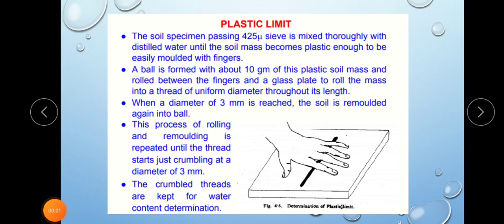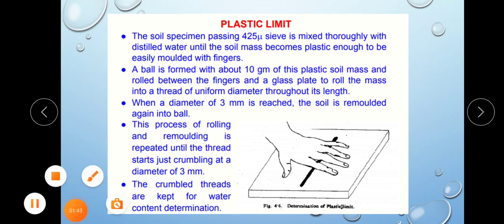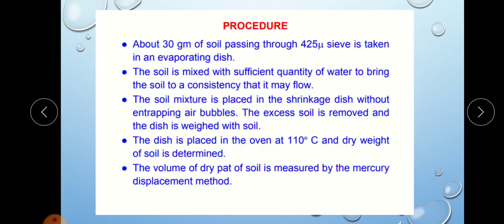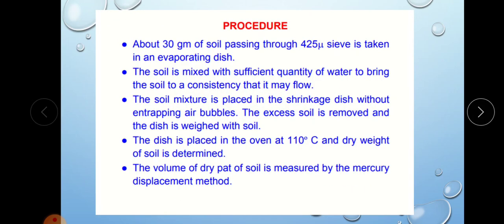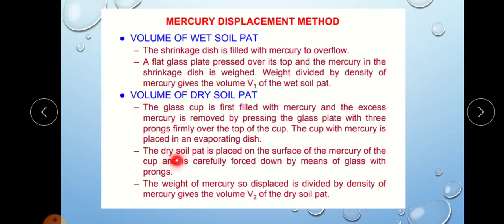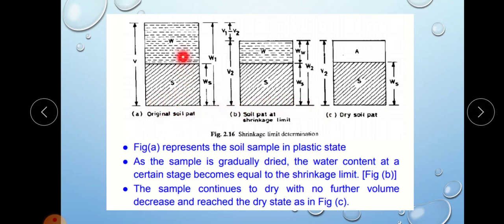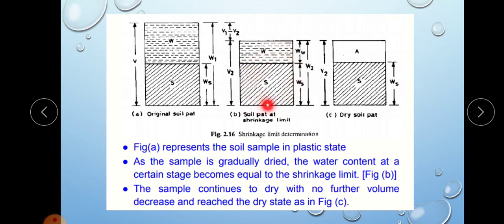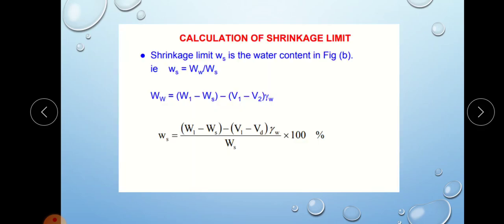Determination of plastic limit and shrinkage limit